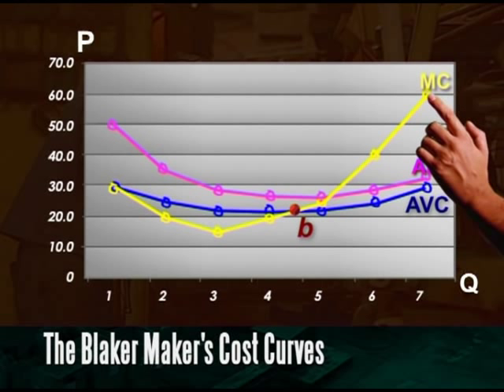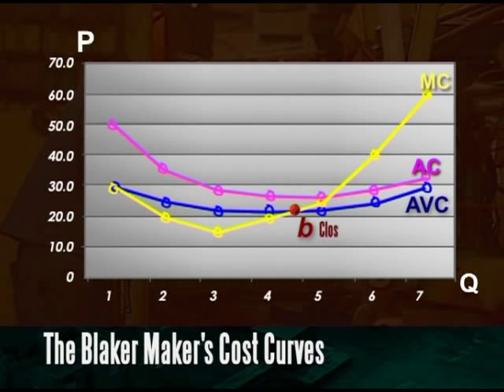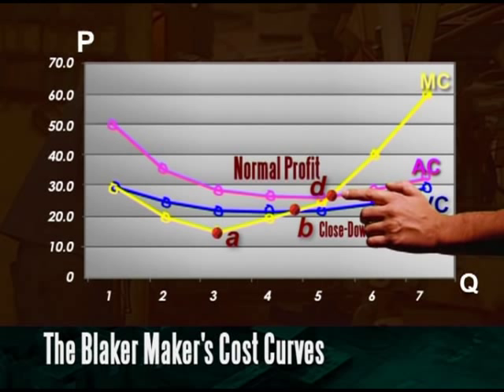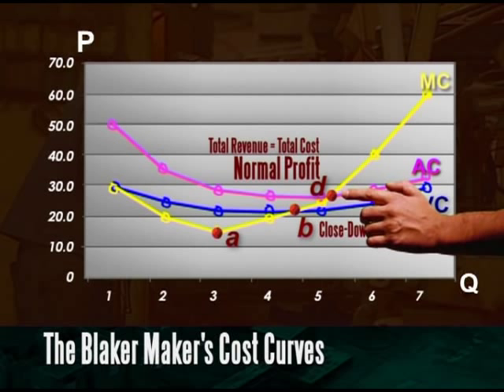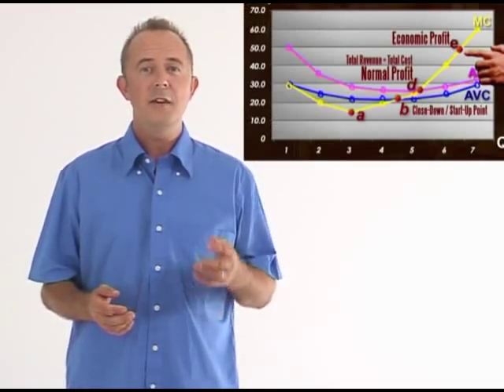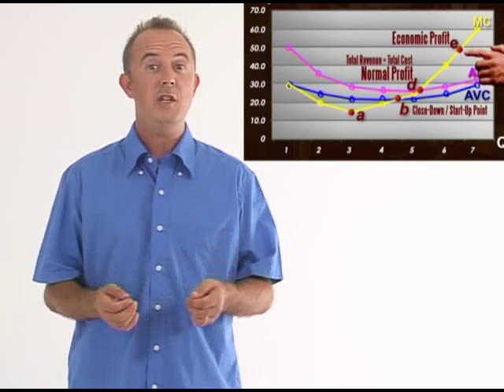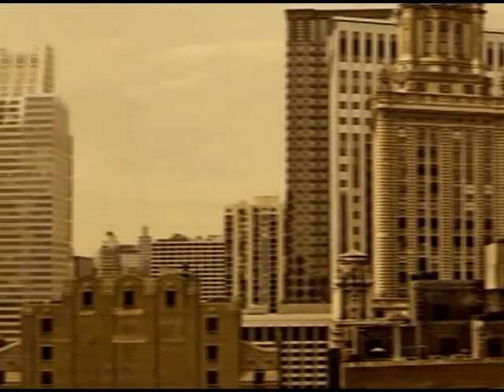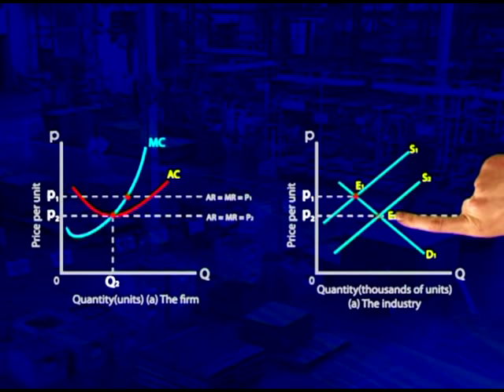Perfect competition: A summary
Under perfect competition producers are making effective use of our scarce resources and producing at the lowest cost possible to society. An inefficient producer cannot hide its inefficiency by increasing the price of the product since it is a price taker. If the producer fails to be effective it will be making a loss since its cost of production will be higher than that of its competitors. It will therefore eventually be forced to leave the market.

Consumers are getting the right product at the lowest price possible. Competition between
producers forces them to produce the right product at the lowest possible cost. This is the
point where the average total cost is at its minimum and where producers only make a
normal profit.